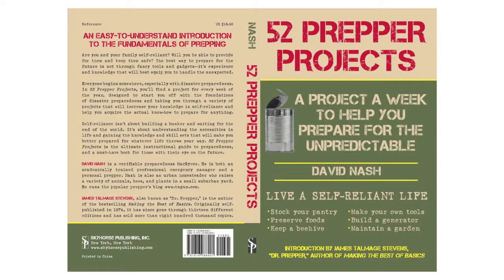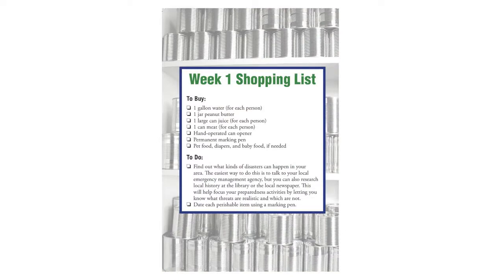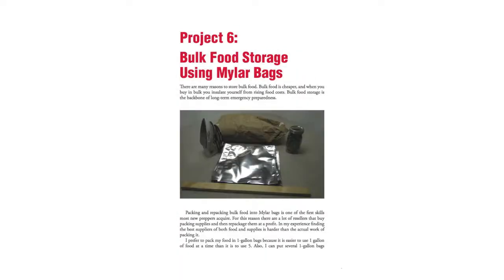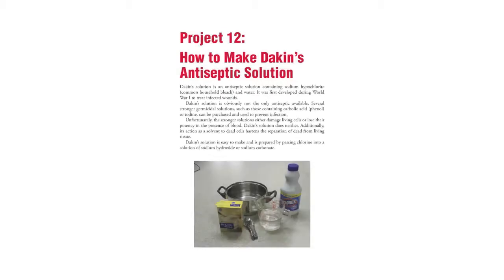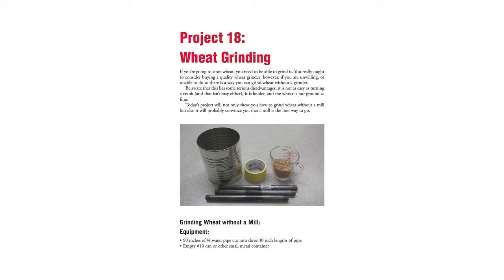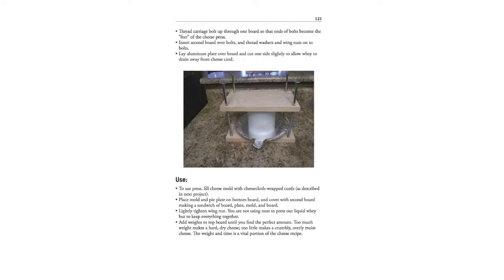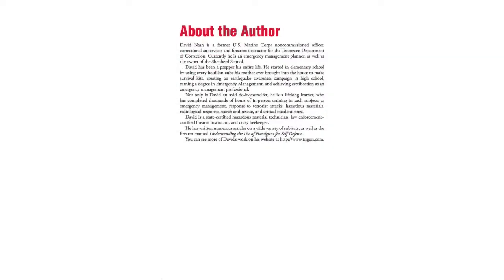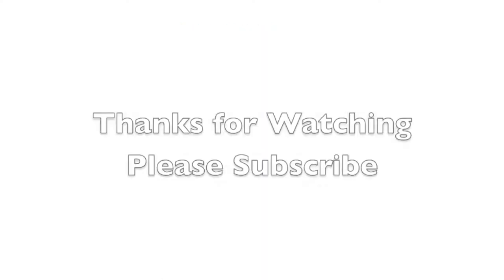52 Prepper Projects: Book Review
52 Prepper Projects is a book about self-reliance and the journey toward a more self-sufficient life.
The author, David Nash, has been a "prepper" his entire life, and has always tried to learn how to do things instead of searching out where to buy things.